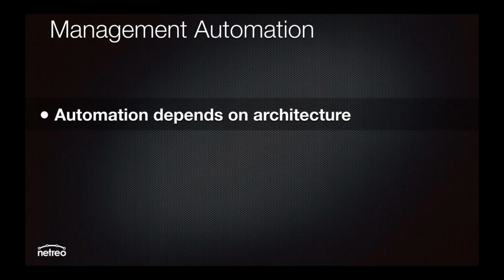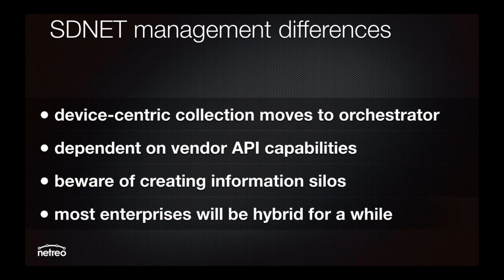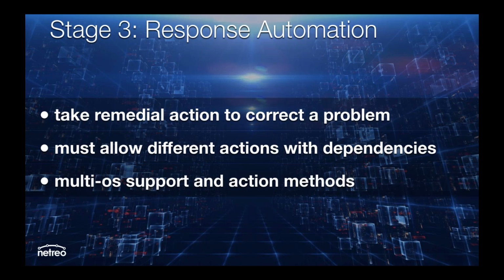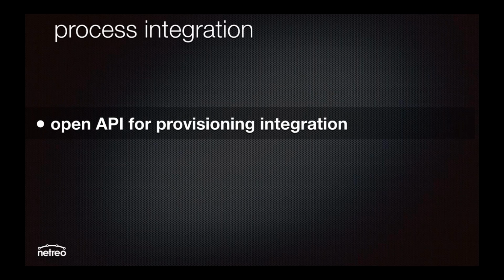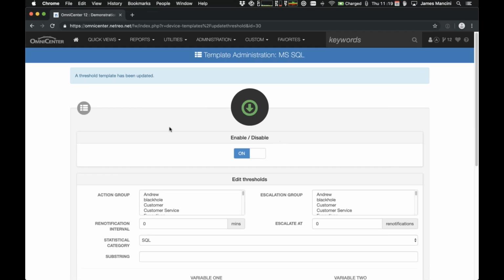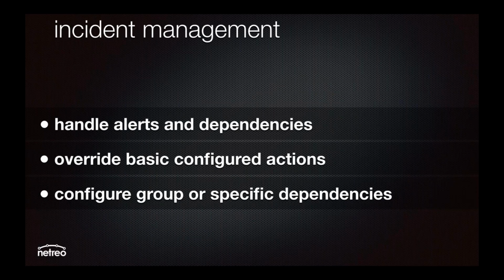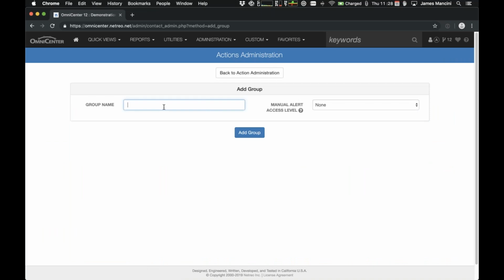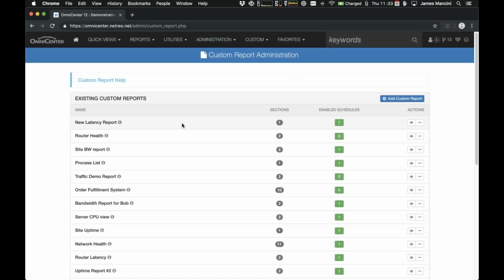Automating IT Management | Netreo On-Demand Webinars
In this webinar, you’ll explore real world examples the easiest ways to automate your IT management and processes. We’ll also show you the state of the art in remote and on-premise management, and how to achieve a comprehensive single view into your entire IT environment – without a huge administrative burden.

You’ll also learn the best ways to manage proactively and get ahead of problems before they affect users, instead of spending all your time firefighting.